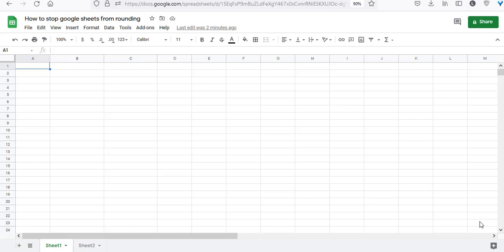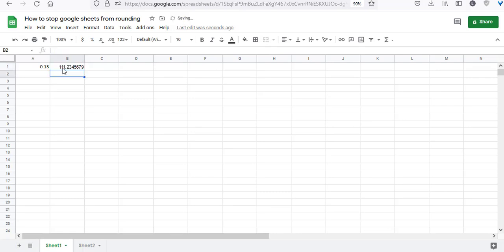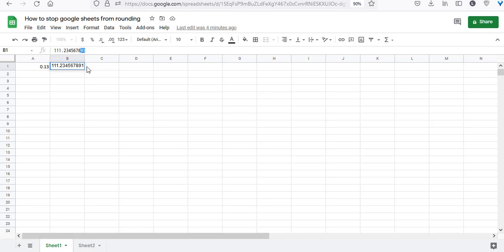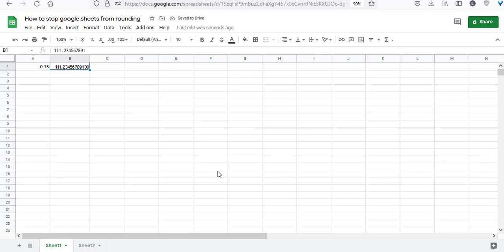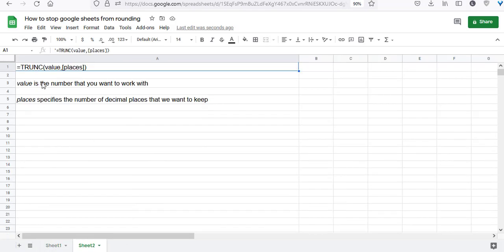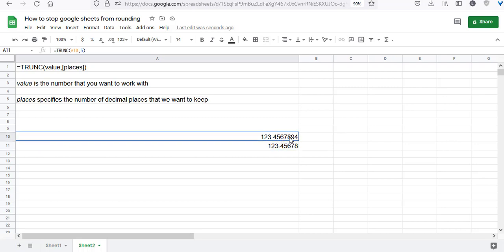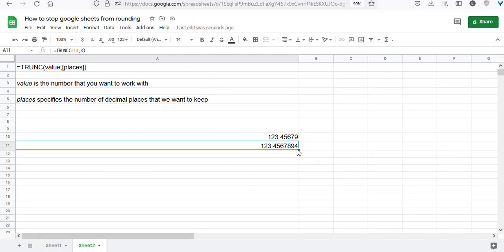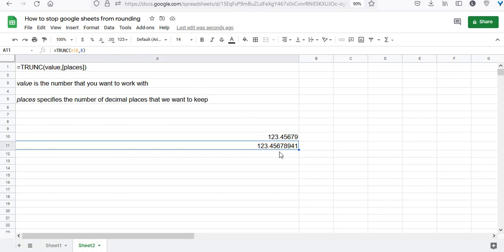How to Stop Google Sheets From Rounding